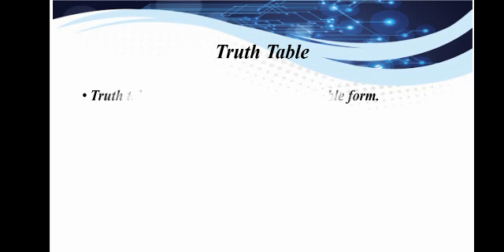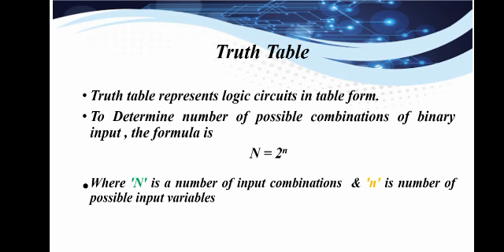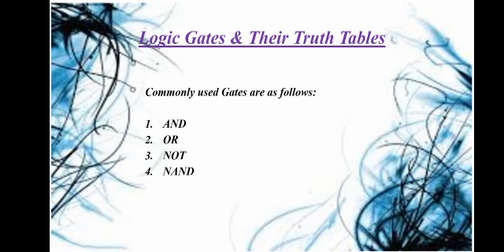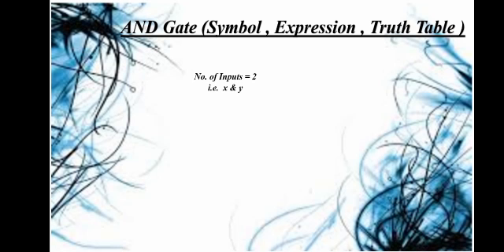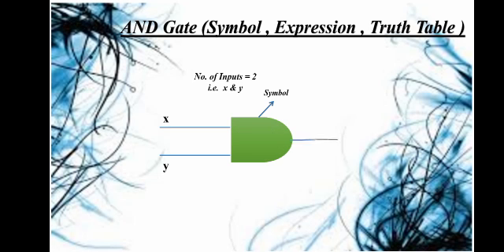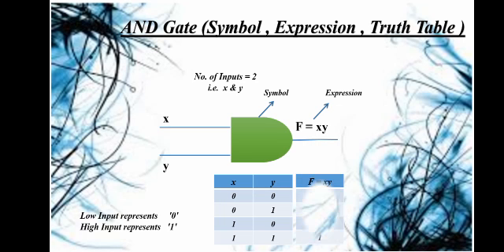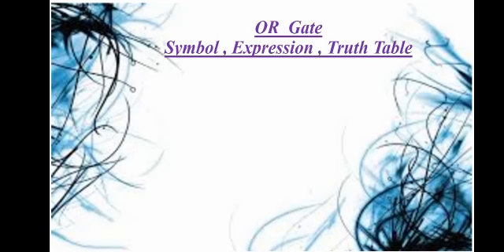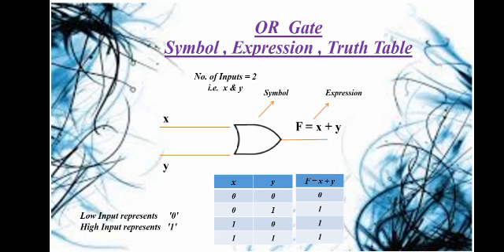What is Truth Table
Computer Grade :10